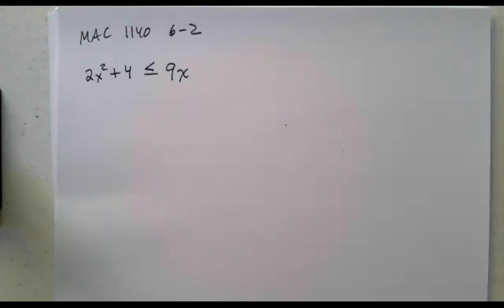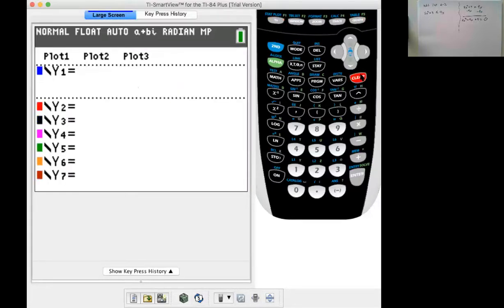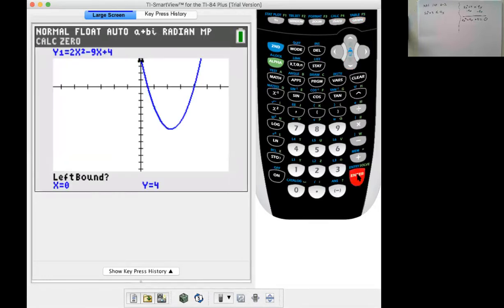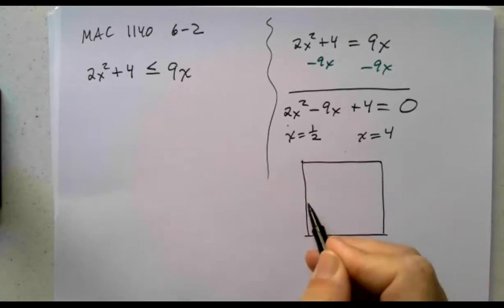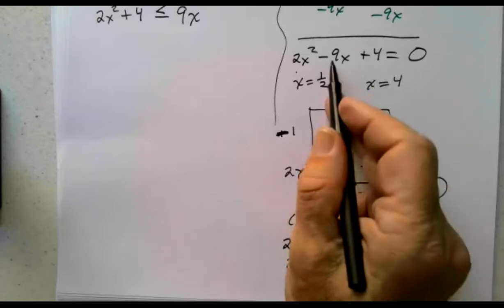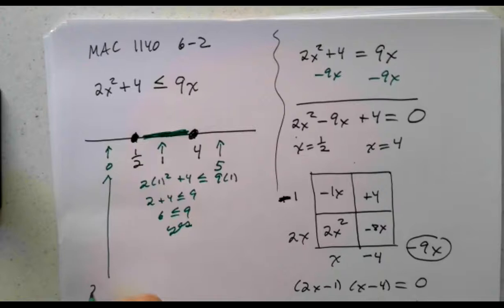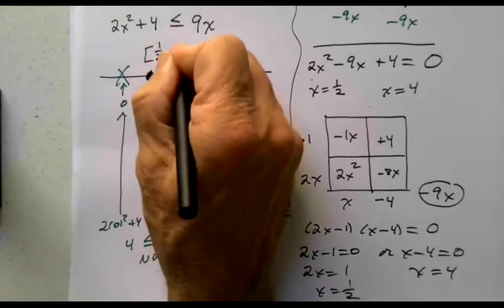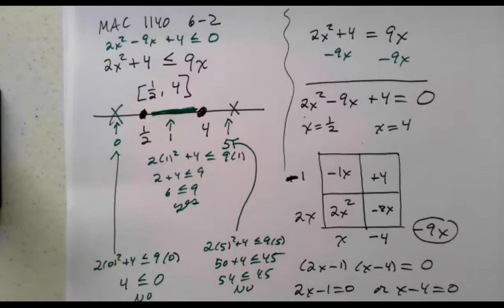Quadratic Inequality: 2x^2 + 4 ≤ 9x